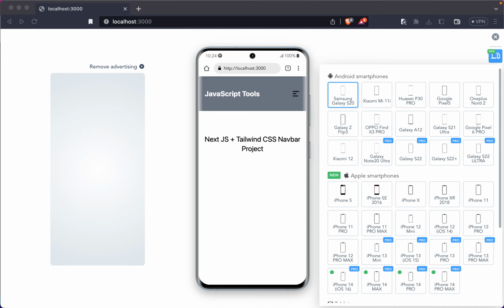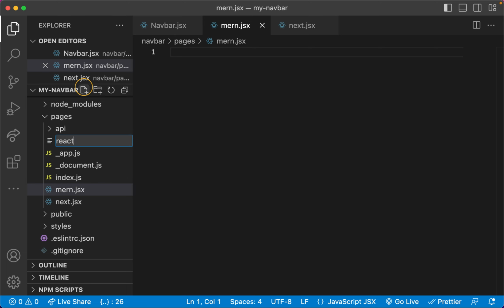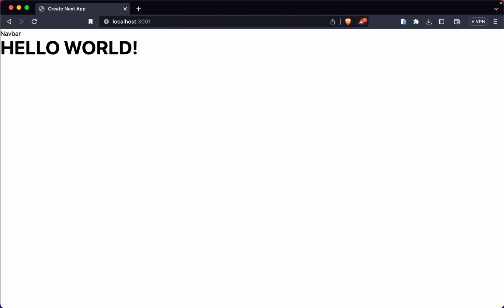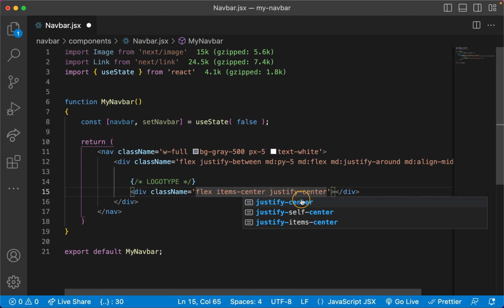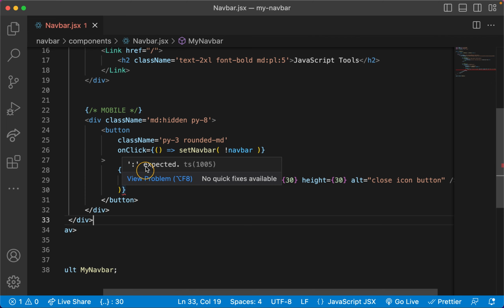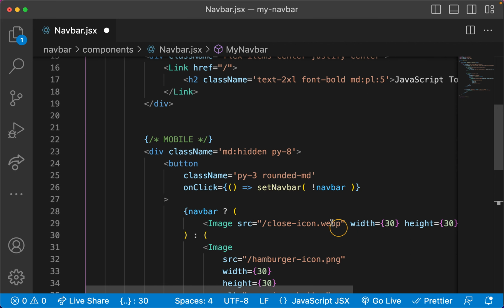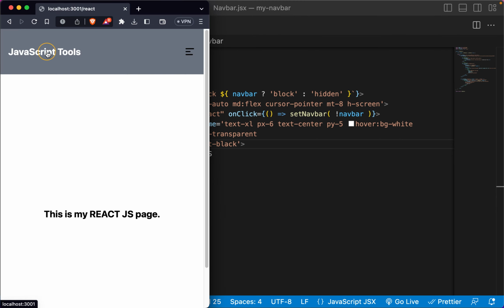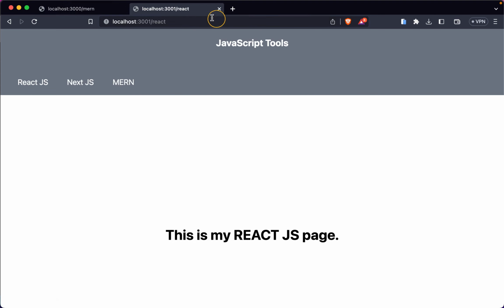Next JS - RESPONSIVE Navbar using Tailwind CSS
In this video you will learn how to use Next JS and Tailwind CSS to create a simple responsive navbar component.

We will also do a bit of next routing but it's not really the focus for this video.

We will be using Image & Link components from Next JS.
We also will be using React Hooks (useState hook) to handle the mobile navigation menu when the icons get clicked by the user.

and learn how to create or next js app (@latest) and install / test tailwind css in case you don't know how to do it by yourself!

Let's code this!